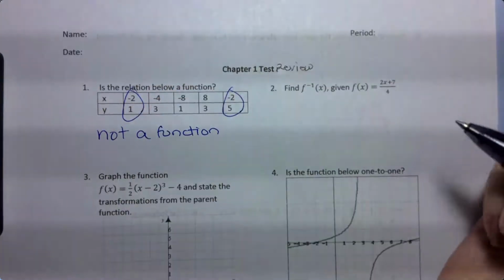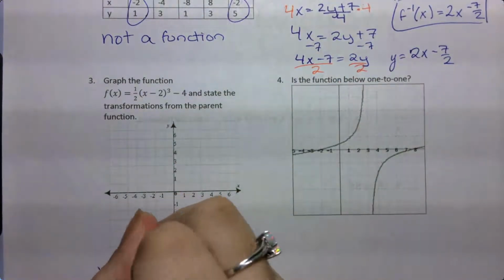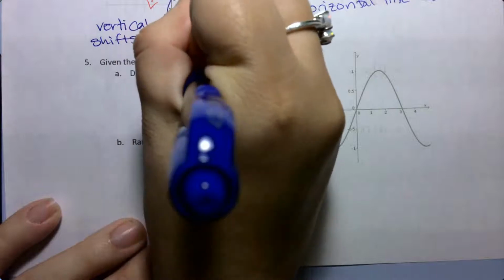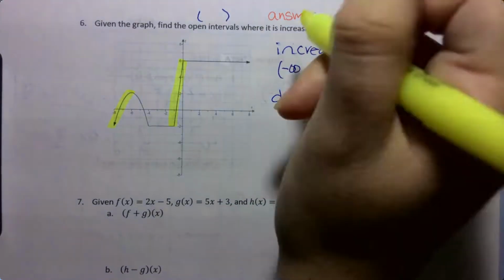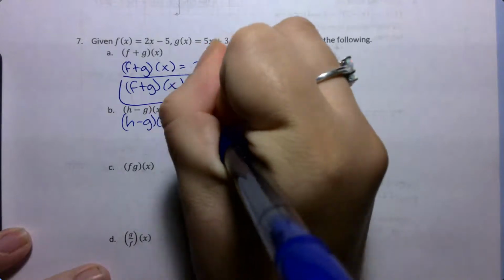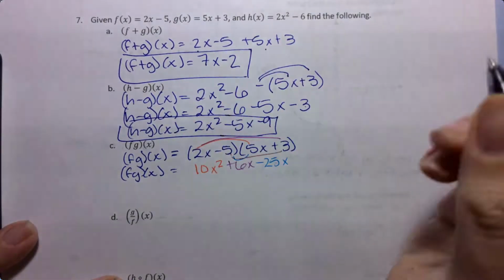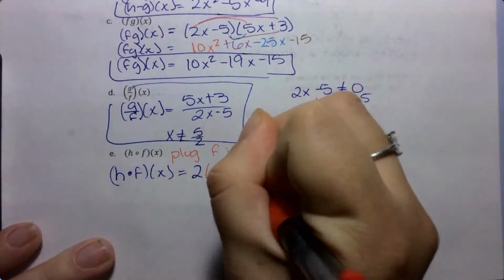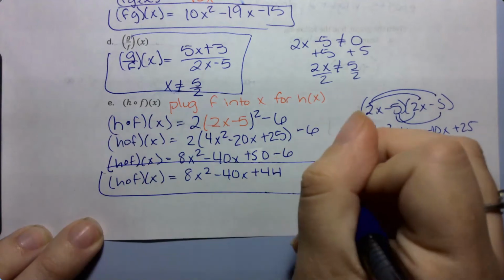Chapter 1 Review